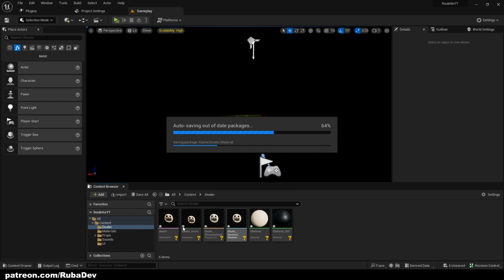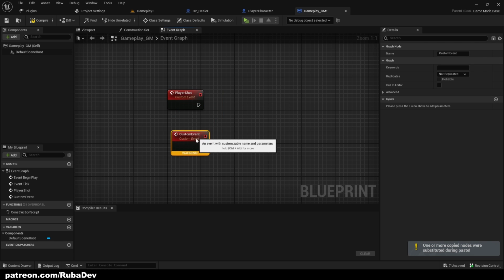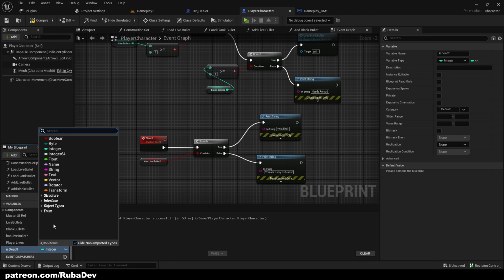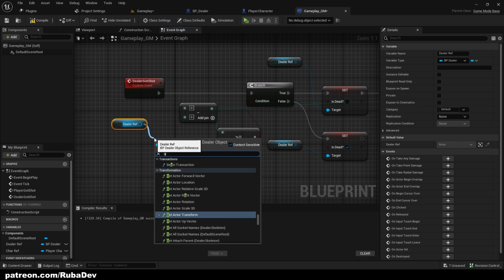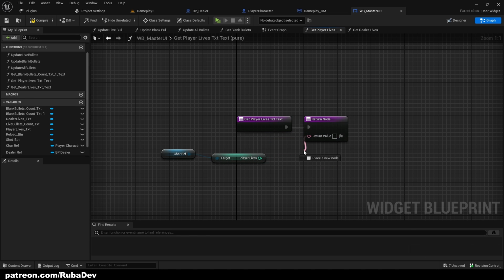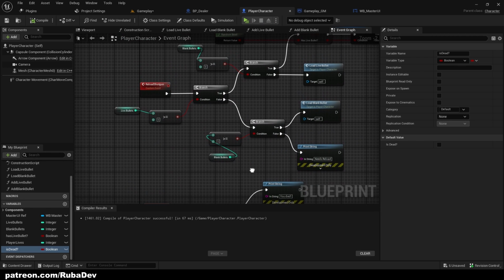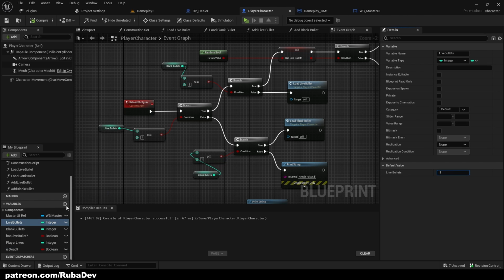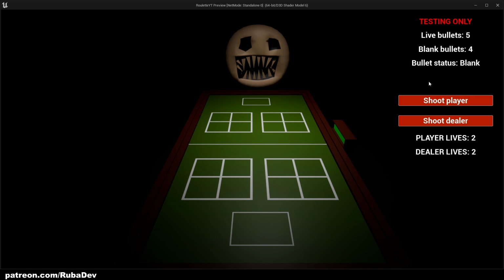How To Make A Roulette Game In Unreal Engine 5 | Adding Dealer To The Game | Part 4